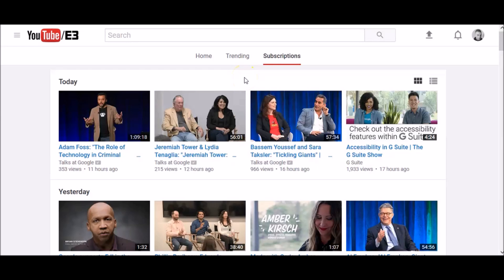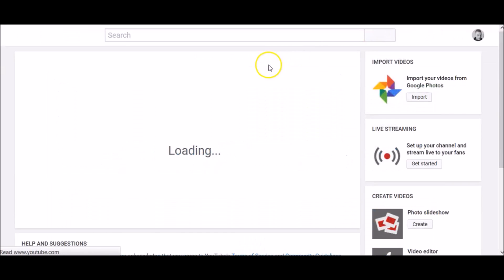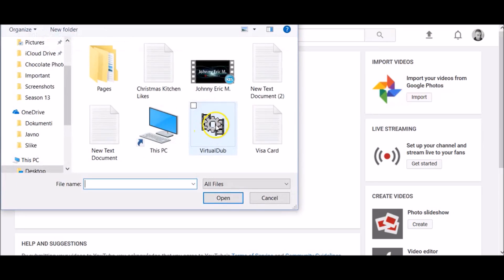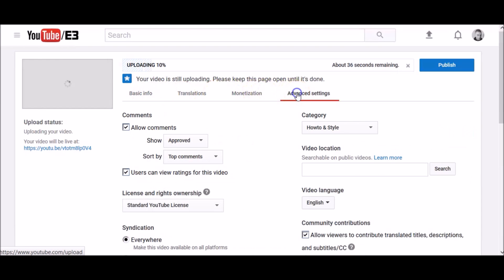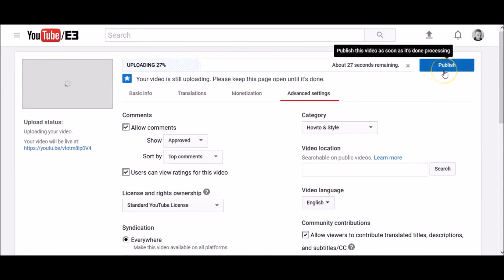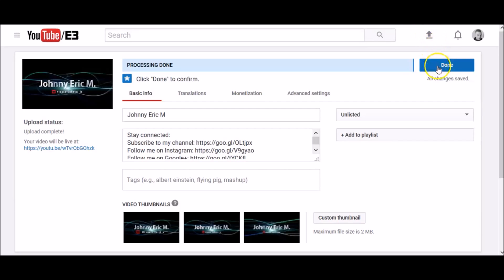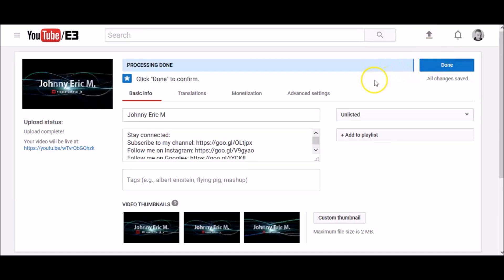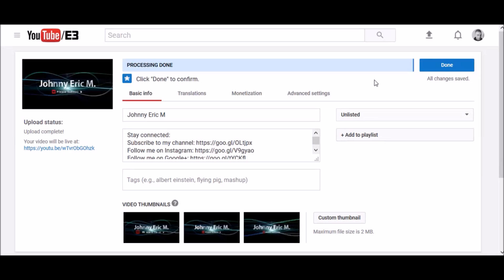Upload videos to YouTube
How to upload videos to YouTube.